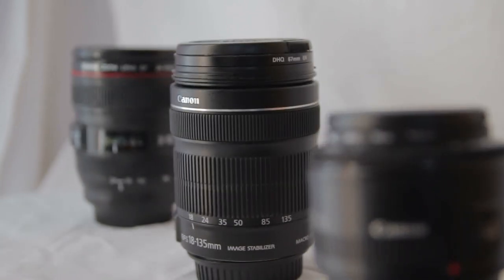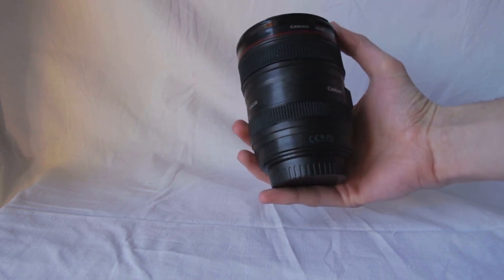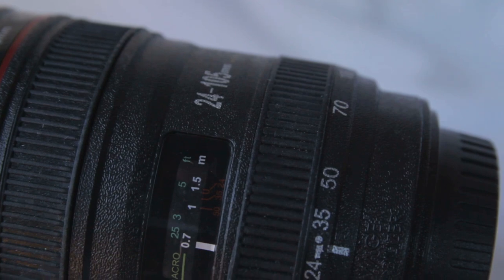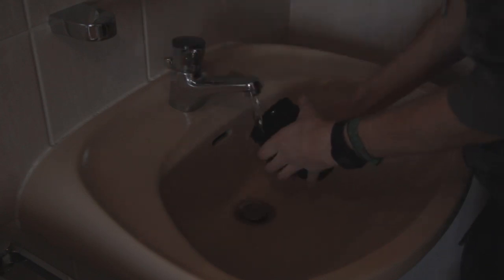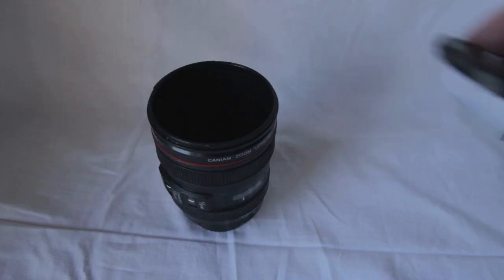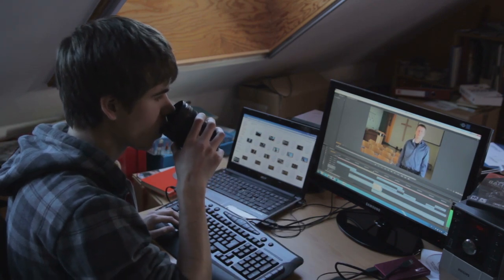Canon (Caniam) Lens Cup/Mug L 24-105 f/4 Review - The best gift for a camera geek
This Canon Lens Cup/Mug is a great gift for camera geeks. I show you the advantages and disadvantages  of it.